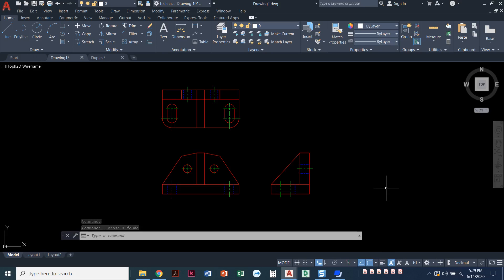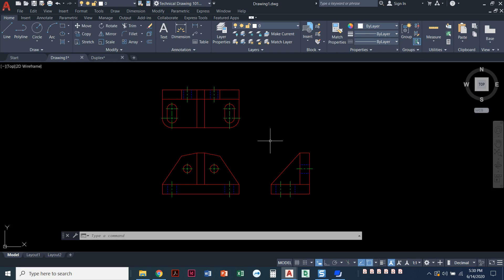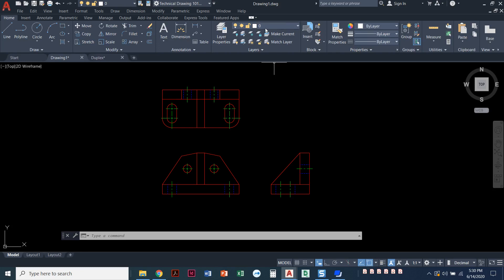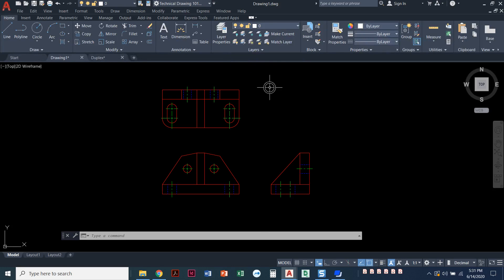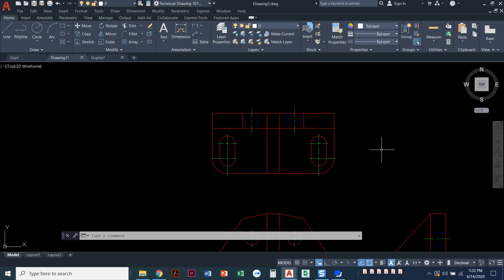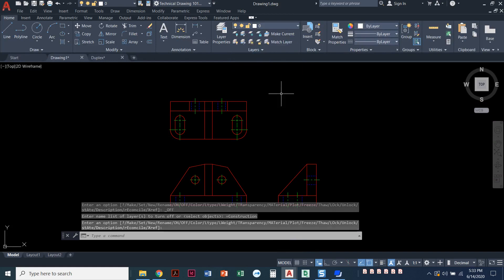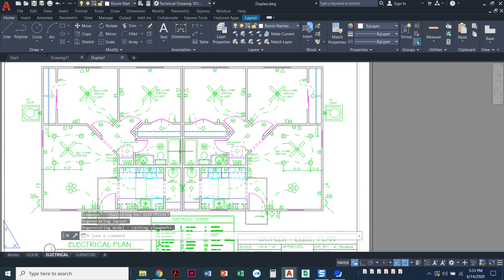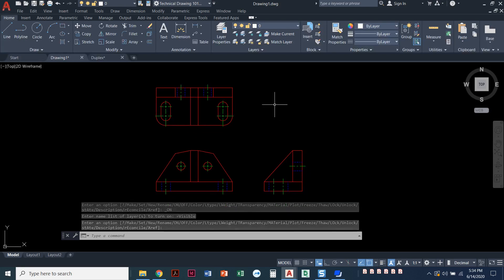I. Introduction to Layers